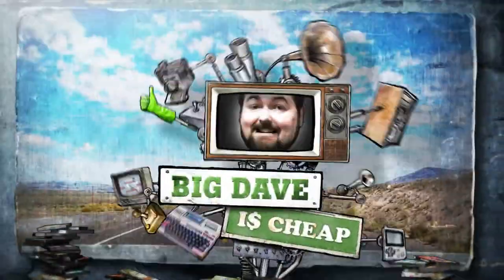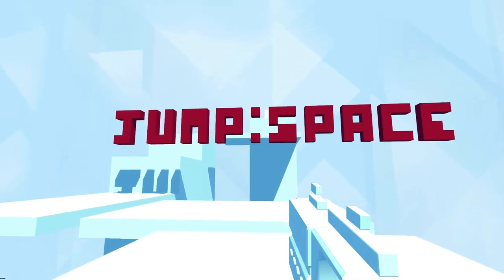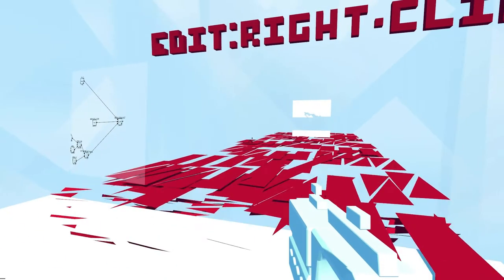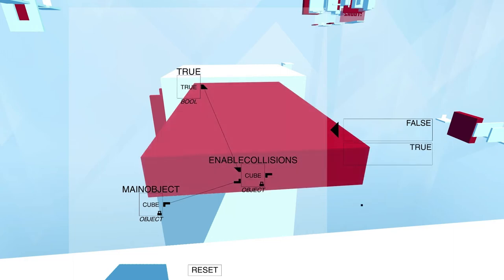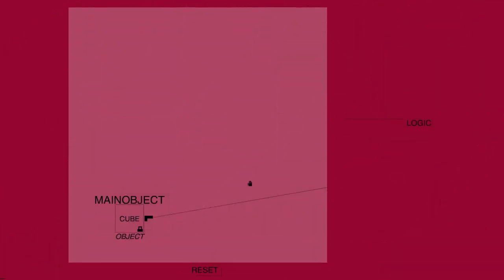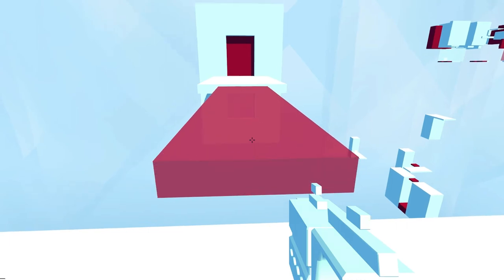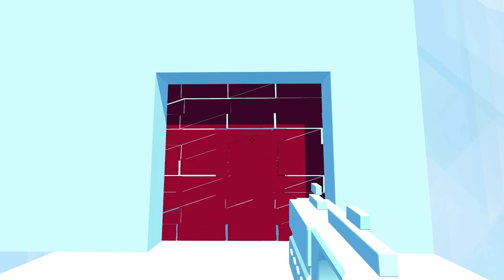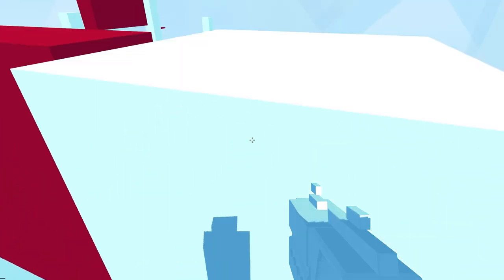WIP: Glitchspace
Join Big Dave as he takes a look at the in-progress first person programming-based puzzler Glitchspace.